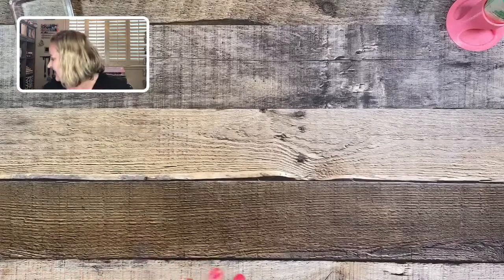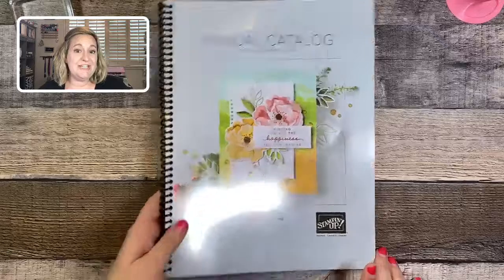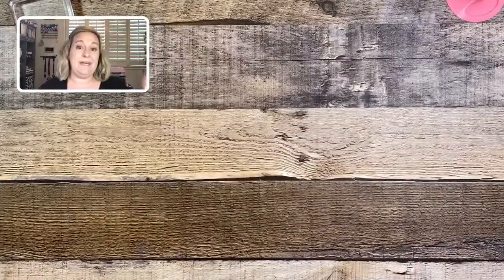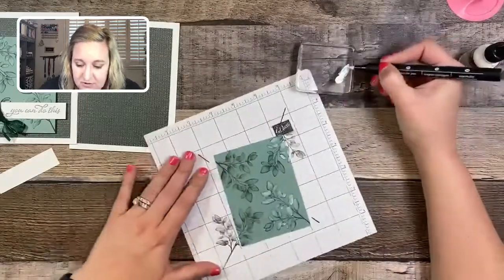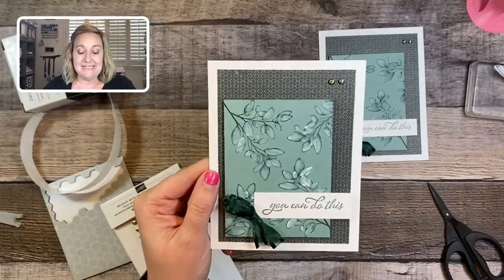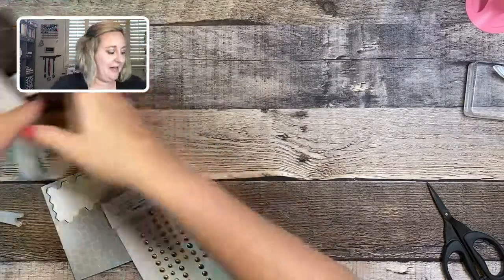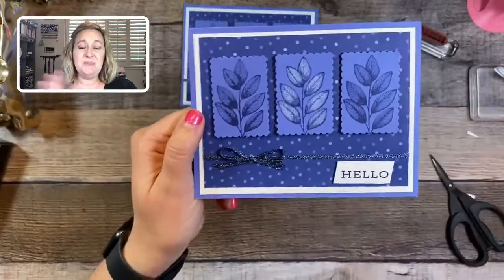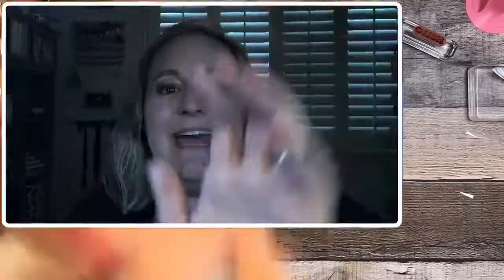Technique Tuesday - White Wash Technique!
Join me for live step by step crafting as I create using the White Wash technique two different ways!